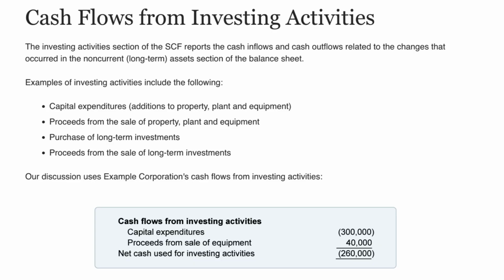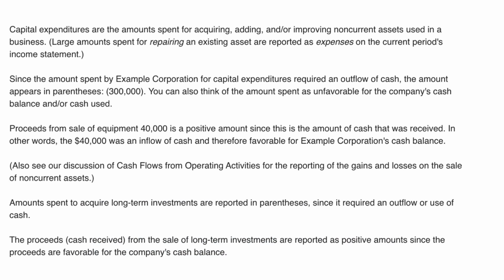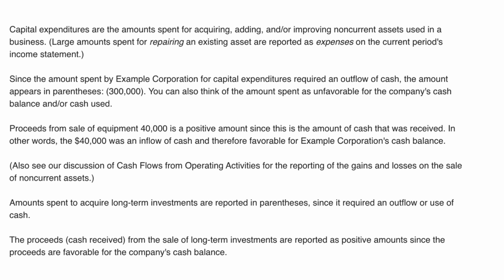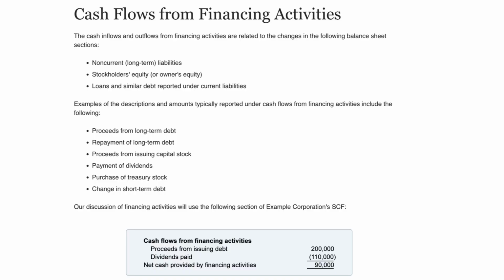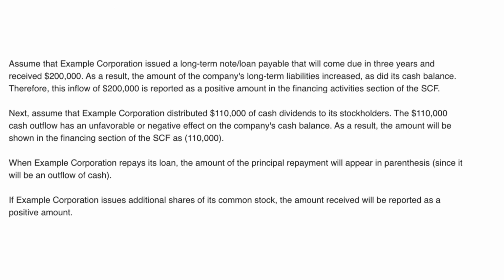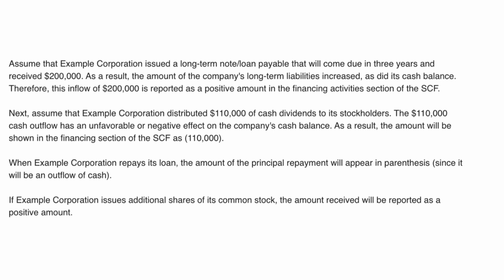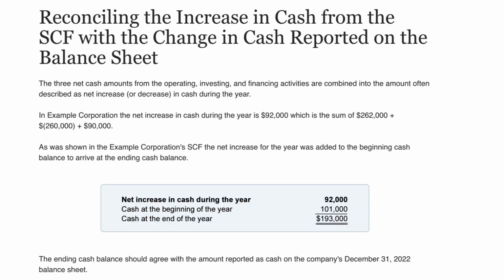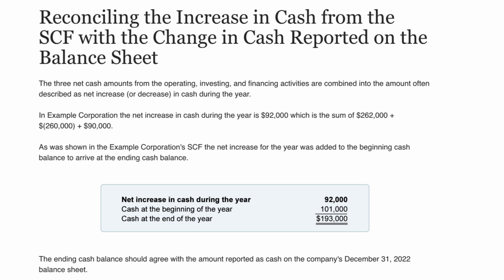Cash Flow Statement Explanation p 3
Many prominent investors have long preferred to measure a company's performance by their cash flows (found on the cash flow statement) rather than their reported earnings numbers... but what exactly are cash flows, and why are they given more weighting? Let's find out on today's episode
I explain how to properly read a businesses cash flow statement. Cash Flow Statements are absolutely crucial when researching a business/stock and understanding them will help you make better investment decisions. In this video we go over some tips and tricks as well as some red flags to watch out for when looking at a cash flow statement.